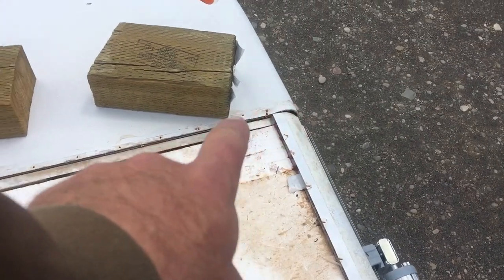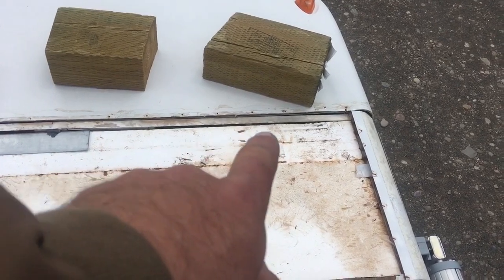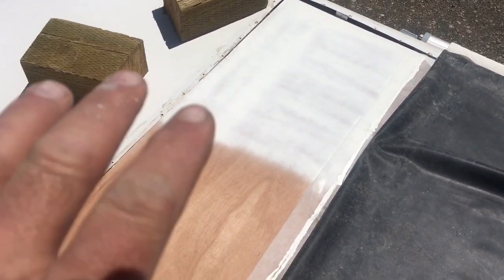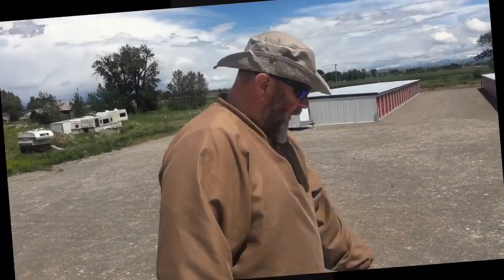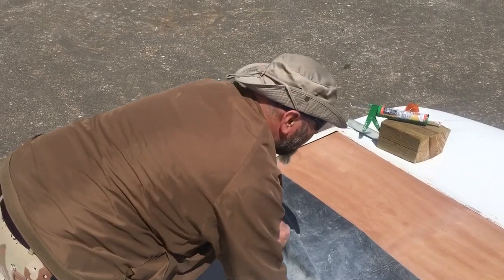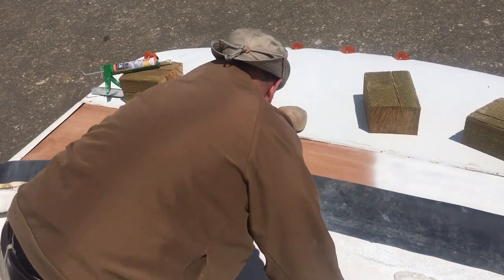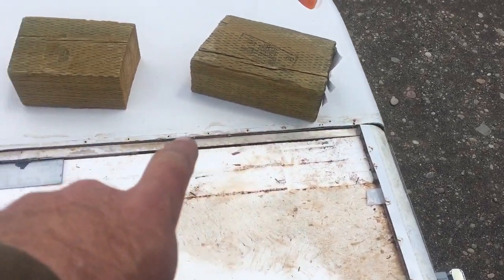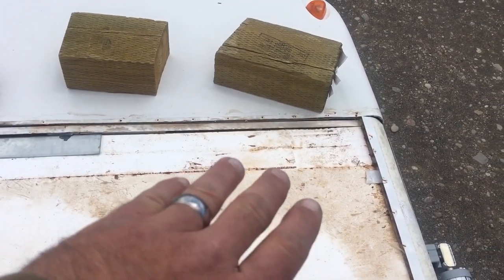CVK’s Ms. Gypsy Upgrades Part IV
*discount valid for AC300&B300, AC500&B300S, EP500, EP500Pro.

👉🏼 DECALS All Decals - 2 for $6.00, 4 for $10.00 or 6 for $12.00

TACNOM
Box 513
W. Yellowstone, MT 59758

Thank you, again, for your time, support and viewership!
TACNOM

MUSIC I USE:
👉🏼 Scott Buckley.com.au
👉🏼 Audiio.com
👉🏼 Creatormix.com
👉🏼 Pixabay.com

No content of this channel may be reproduced, distributed, or transmitted in any form or by any means, including duplicating, editing, and/or mirroring,. without the prior written permission of the publisher, except in the case of brief quotations embodied in critical reviews and certain other non-commercial uses permitted by copyright law.